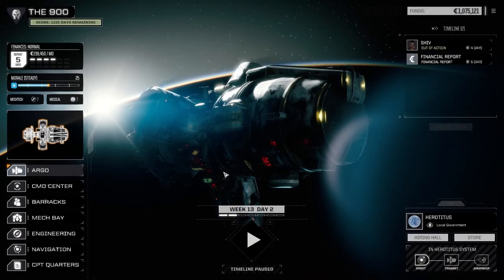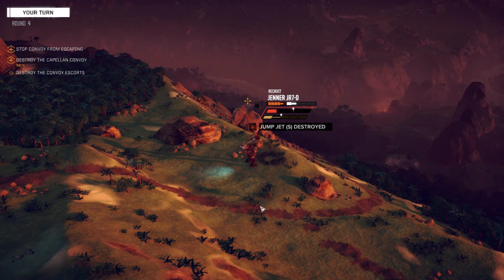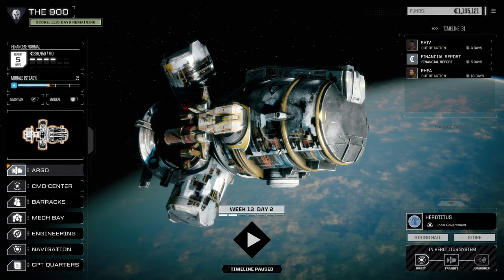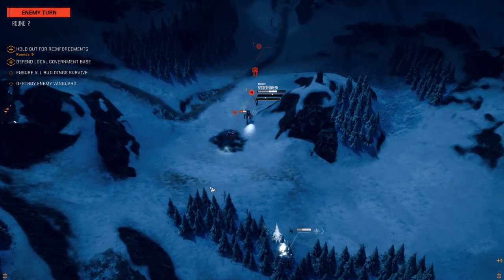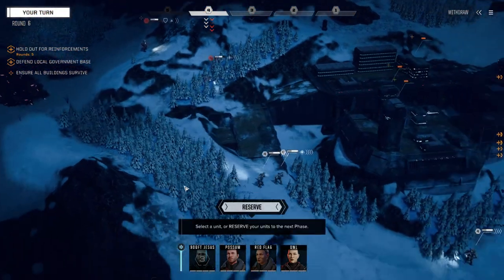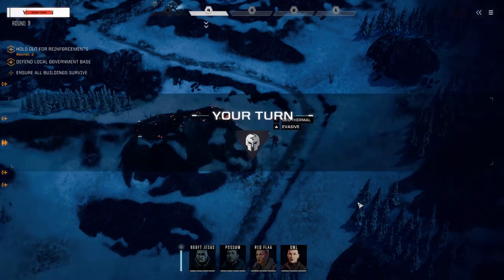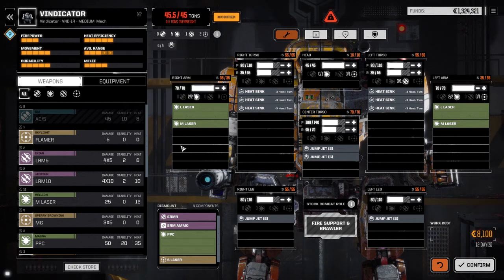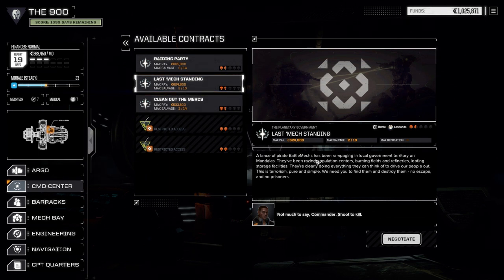Flashpoint - The 900 - Ep10